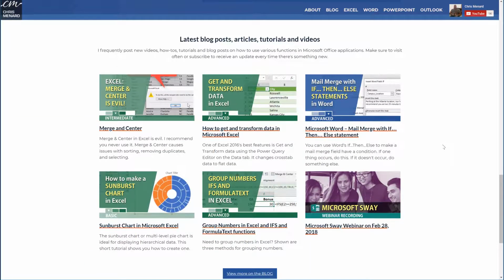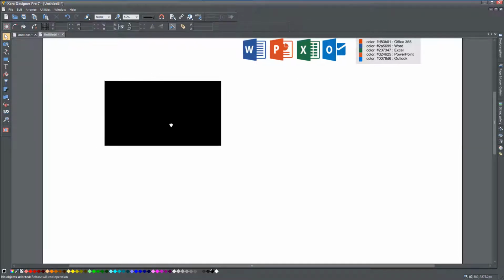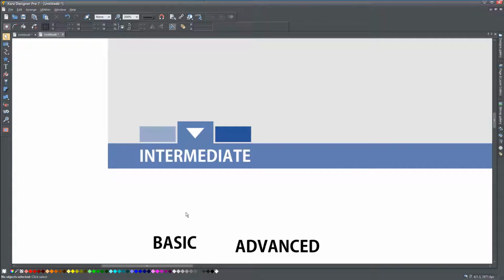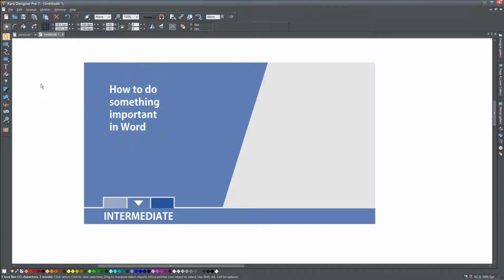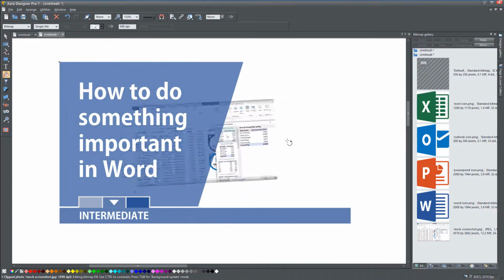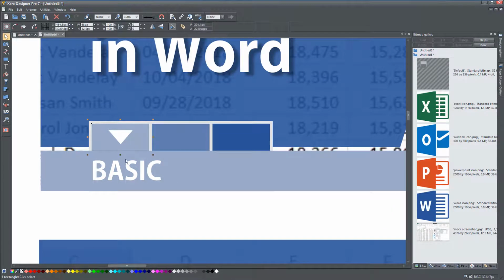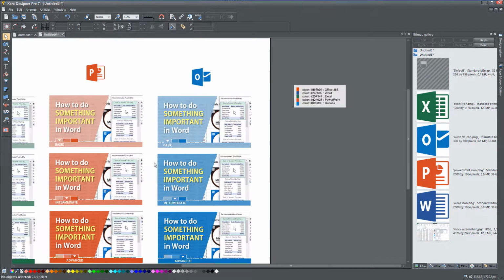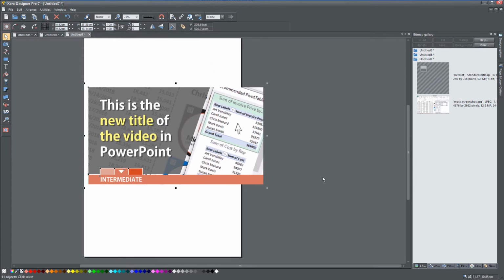Design thumbnails for YouTube or blog post featured images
How to plan and create thumbnails and featured images for your YouTube videos and blog posts?

In this tutorial, I walk you through creating custom thumbnails for YouTube videos by showing you a real-life example from one of my clients who has redesigned his website and changed the branding on his YouTube channel and blog posts.

I show you how we've organised the thumbnails based on the topic, the difficulty level of the tutorials and design them from scratch for you to see.

In this video I use Xara but you can use any software to design the same type of thumbnails. Just think ahead on what type of videos or blog posts you're going to produce, then plan your strategy, colour themes, design and layout and create it.